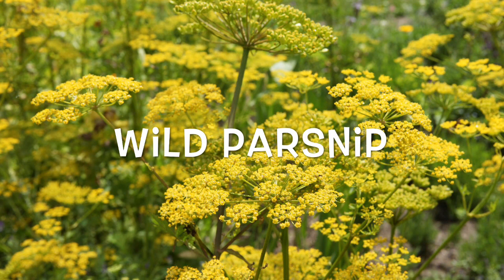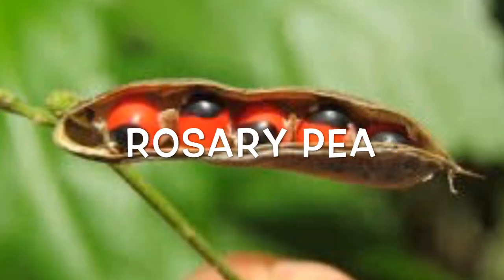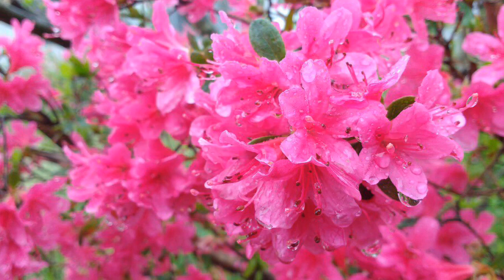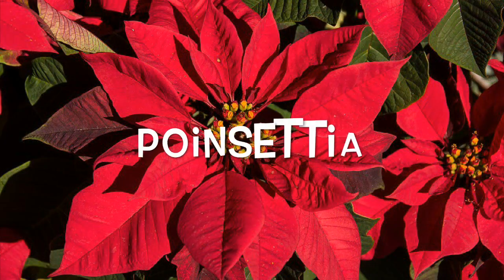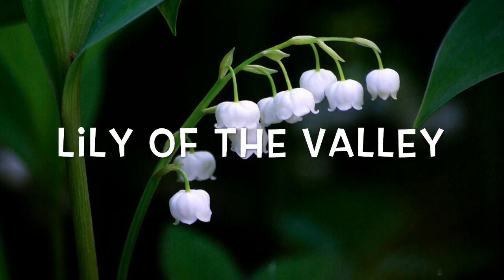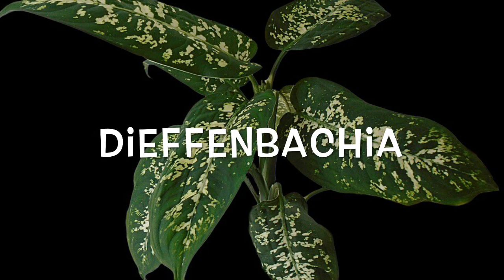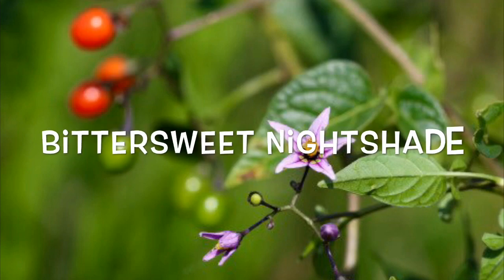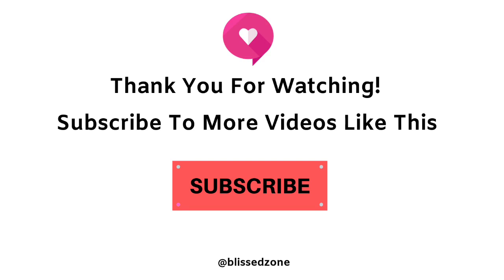25 Poisonous Plants & Flowers You Might Have At Your House | Blissed Zone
Discover the potential dangers lurking within your home as we unveil 25 poisonous plants and flowers that could pose a threat to your health. From unsuspecting beauties to common houseplants, this eye-opening list sheds light on the toxic side of indoor greenery. Stay informed and keep your home safe!

**Discover the forgotten power of plants with Nicole Apelian --The Lost Book Of Remedies